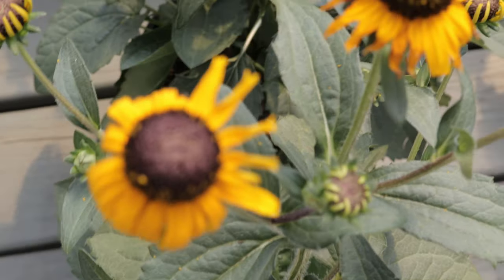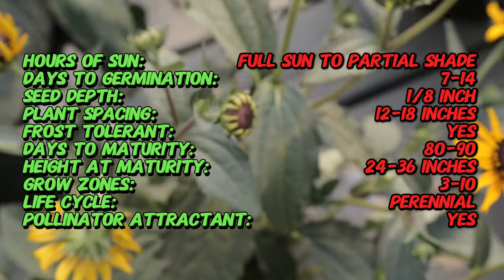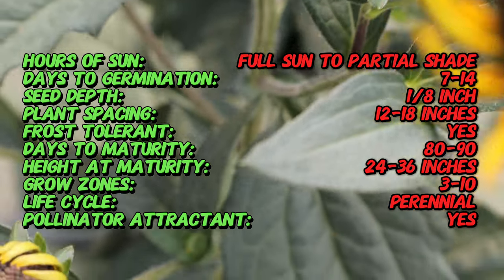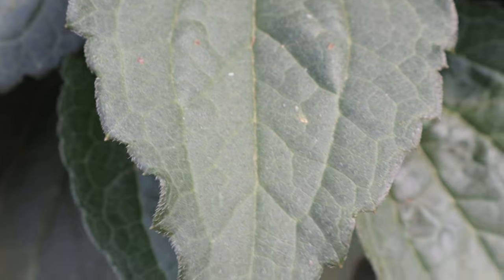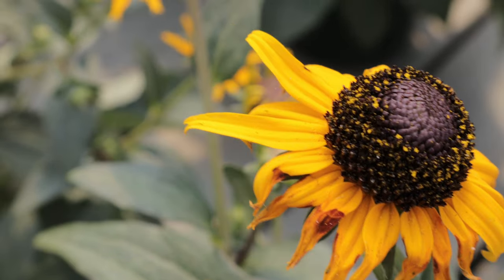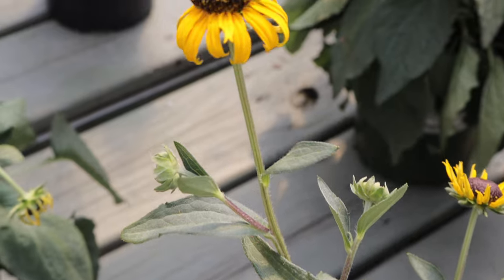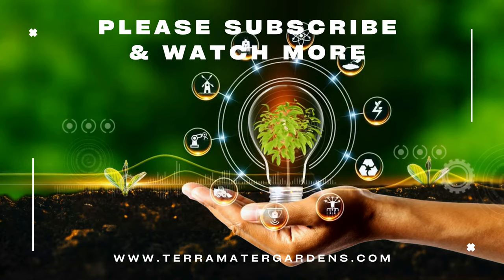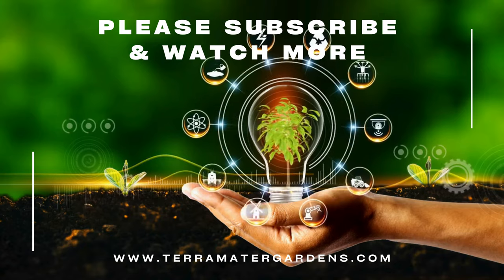BLACK-EYED SUSAN: Brighten Your Garden! (Rudbeckia hirta)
Discover the charm and resilience of Black-Eyed Susan (Rudbeckia)! This short, informative video highlights the vibrant blooms, easy care tips, and numerous benefits of adding this classic flower to your garden. Perfect for garden enthusiasts, learn how to grow, maintain, and enjoy the cheerful Black-Eyed Susan. Enhance your garden with this quick and engaging guide!

Here's a sneak peek at what we'll cover:

Latin name: Rudbeckia hirta
Common name: Black-eyed Susan
Type: Perennial (often grown as an annual in cooler climates)
Sun Exposure: Full sun to partial shade
Days to Germination: 7-14 days
Seed Depth: 1/8 inch (3 mm)
Frost tolerant: Frost hardy (can tolerate light frost)
Days to Maturity: 80-90 days from seed
Life Cycle: Perennial (may be grown as an annual in cooler climates)
Pollinator Attractant: Attracts bees, butterflies, and other pollinators
Soil Requirements: Well-draining soil, tolerant of poor soil conditions
Watering: Regular watering; allow the soil to dry out slightly between waterings
Mature Size: 24-36 inches (60-90 cm) tall and 12-18 inches (30-45 cm) wide
Spacing: Plant 12-18 inches (30-45 cm) apart
Bloom Time: Summer to early fall
Flower Color: Yellow petals with a dark brown or black center
Foliage: Green, lance-shaped leaves
Flavor: Not applicable
Uses: Ideal for garden beds, borders, and wildflower gardens; attractive in cut flower arrangements
Special Features: Long-lasting blooms, drought-tolerant once established
Note: Black-eyed Susan is known for its bright, cheerful blooms and long flowering period. It is a hardy plant that is easy to grow and care for, making it a popular choice for garden enthusiasts. It is also beneficial for pollinators and can handle a range of soil conditions. Deadheading spent flowers can encourage prolonged blooming.